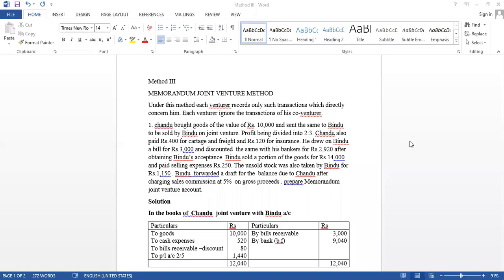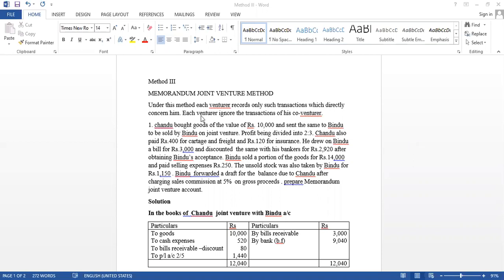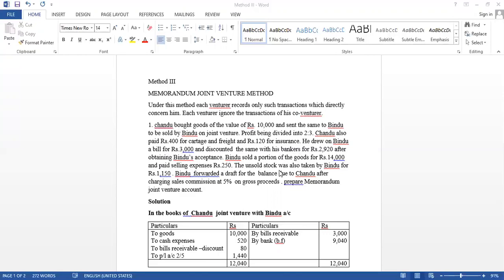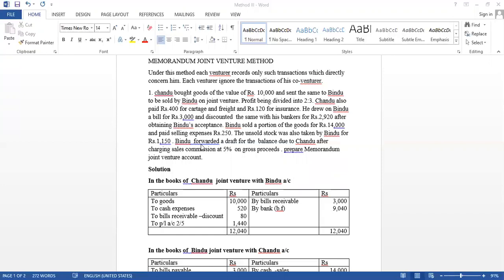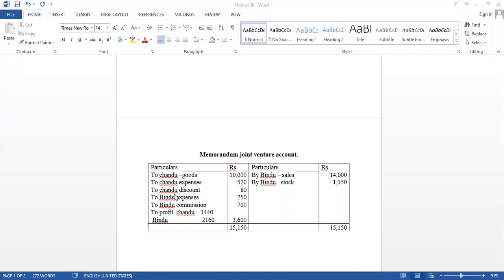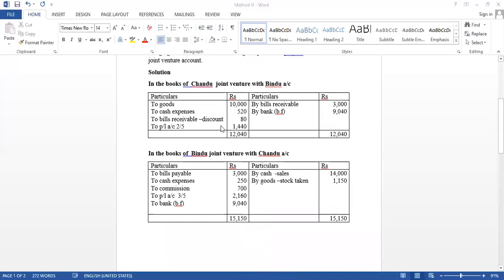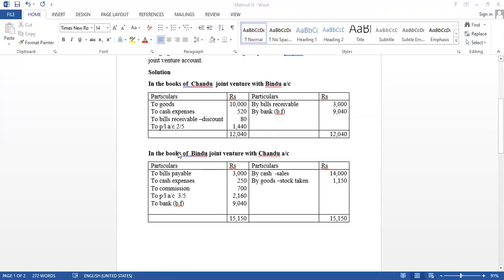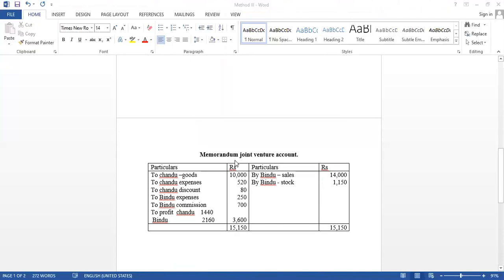Com_I_Sem II_memorandum_ joint venture account